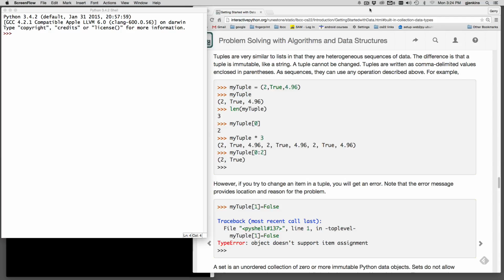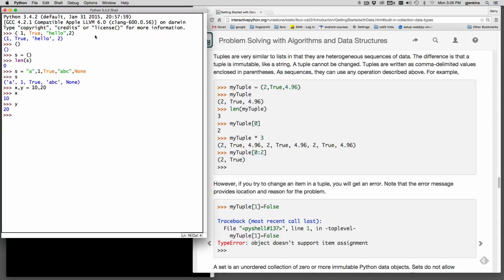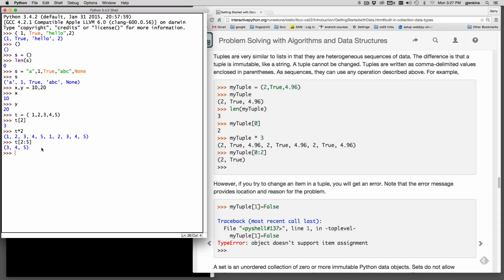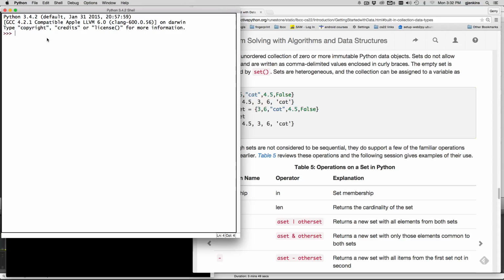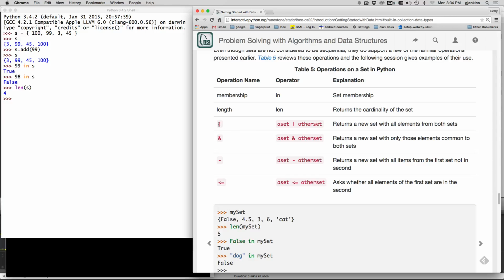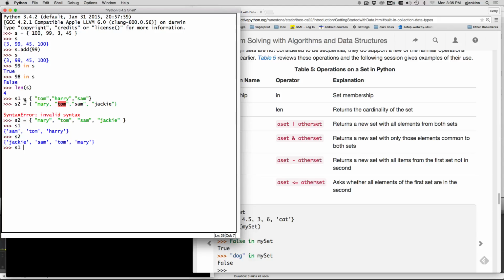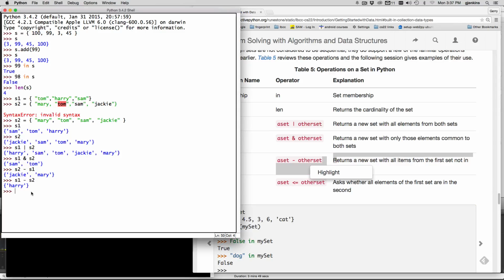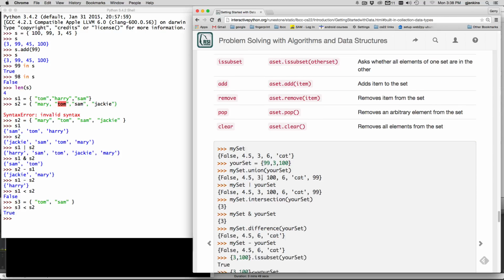Introduction | Part-8 | Data Structure and Algorithm with Python | Tuples and Sets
Python Tuples and Sets

Credits:
Author : Gerry Jenkins